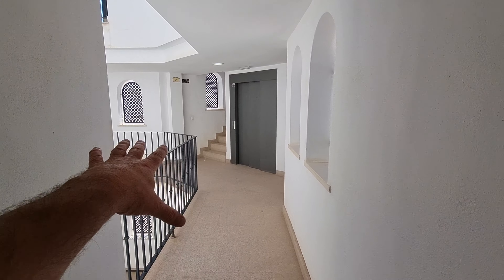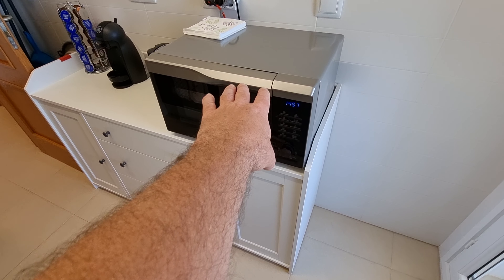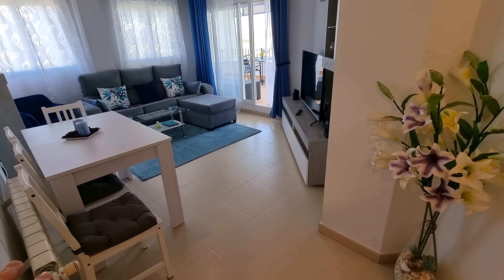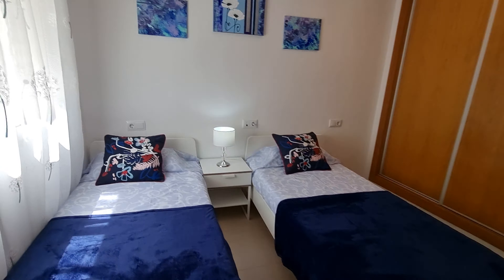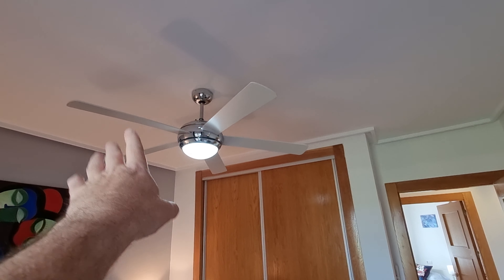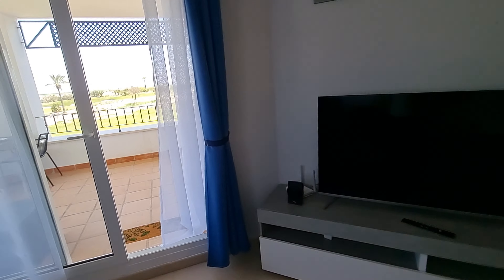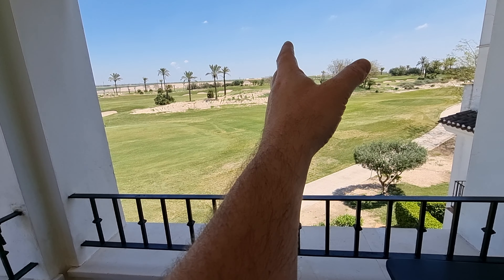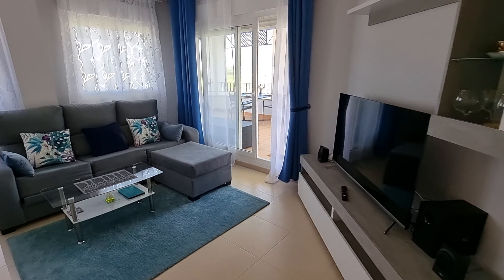La Torre Golf Resort 2nd floor lovely apart with huge wraparound terrace and stunning views 96,995€